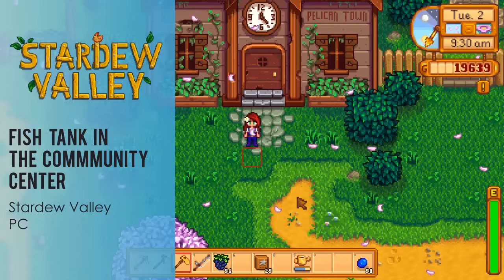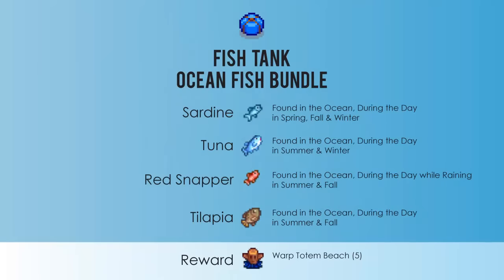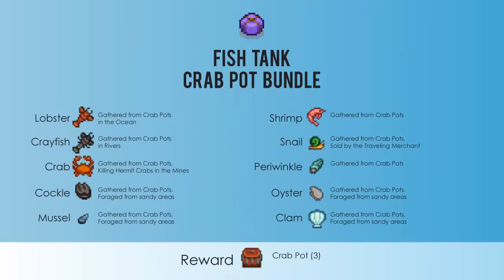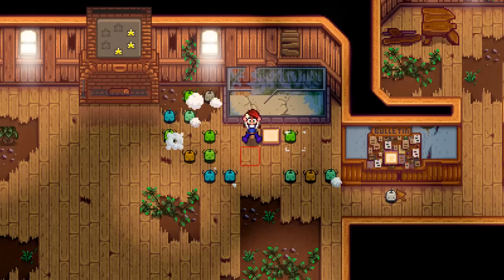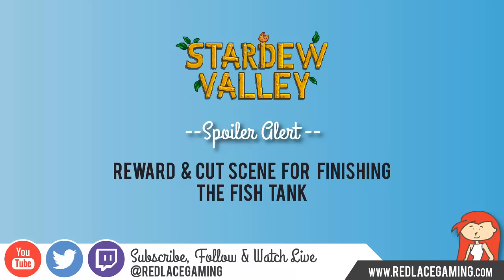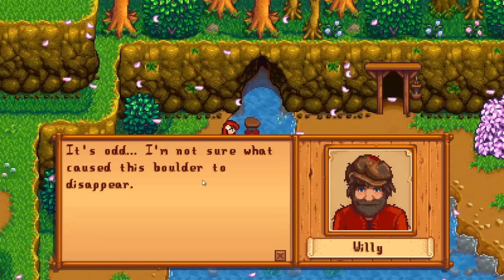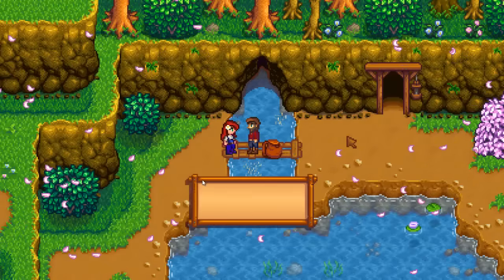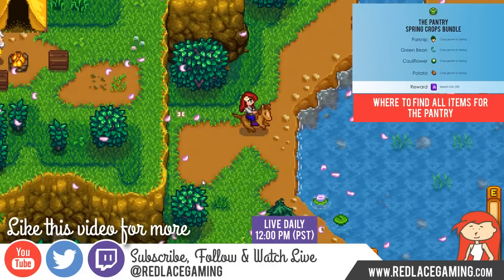Stardew Valley Fish Tank, Where to Find All Items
Where to find all the items for the Fish Tank in the Stardew Valley Community Center. I will also show you the rewards for each bundle and the rewards for finishing the Fish Tank.

Watch my NEW video gaming content on my NEW channel, Satoshi Gaming (updated Apr 30 2021)